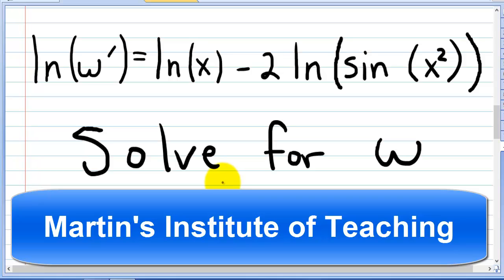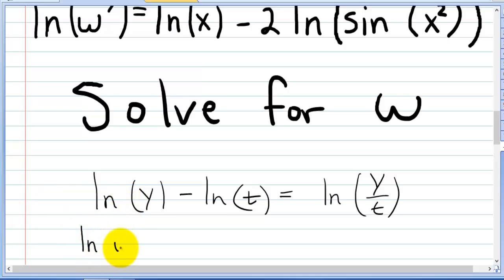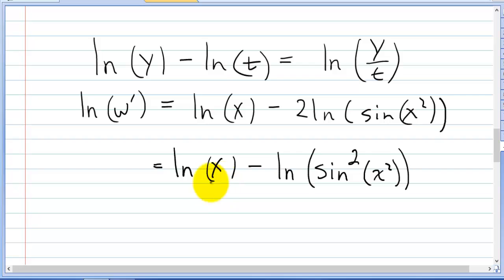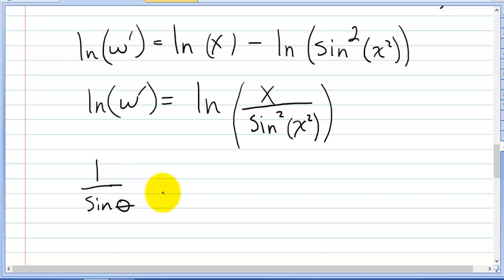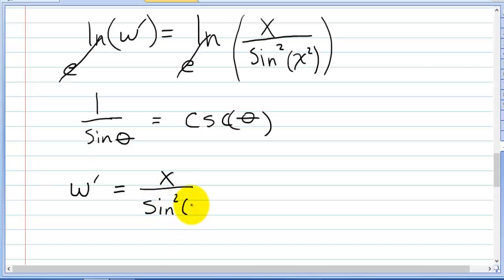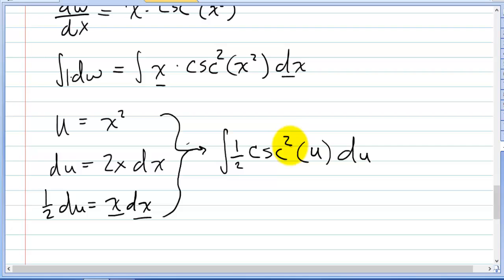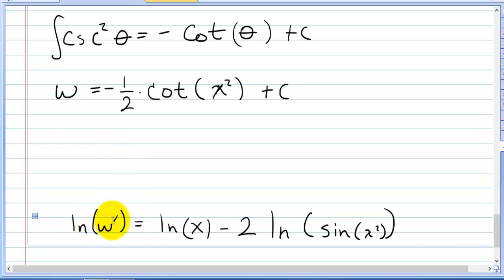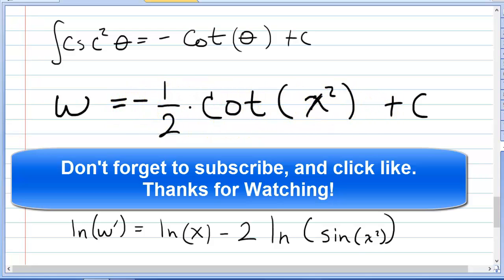How to Integrate ln(x) - ln(sin(x^2)^2)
This video will show you how to solve for the integral of a differential equation with
(sin(x^2))^2